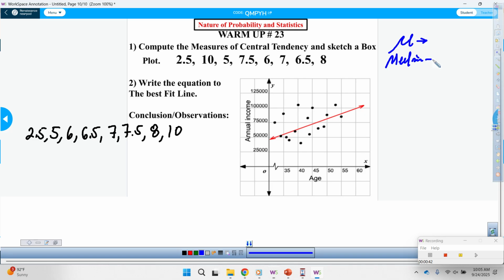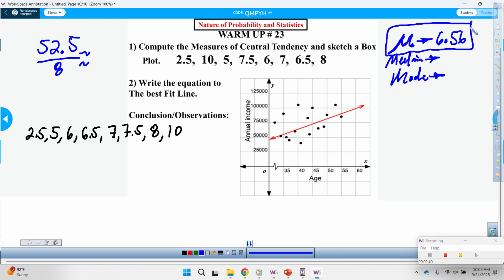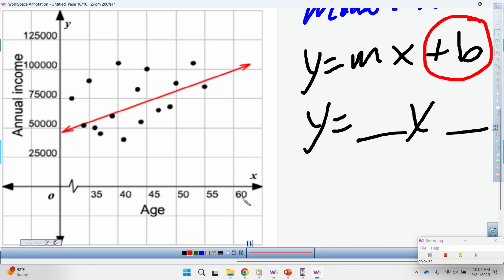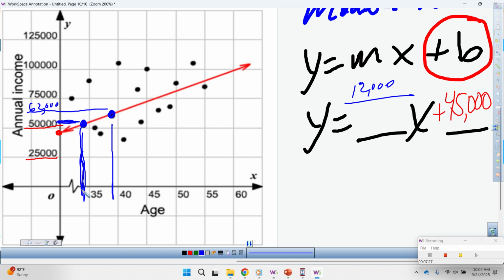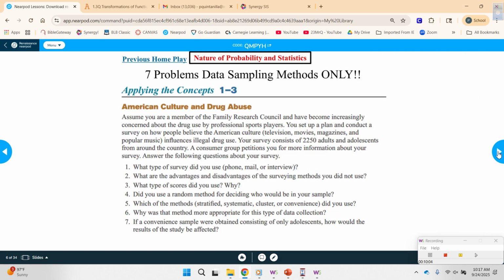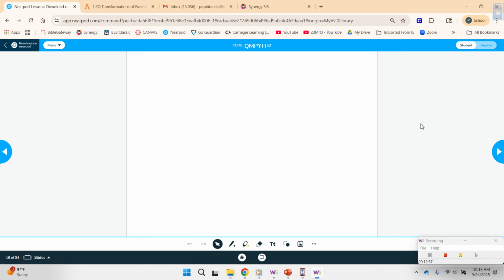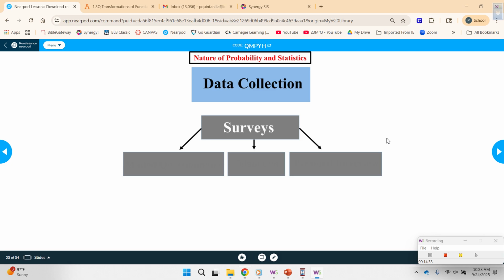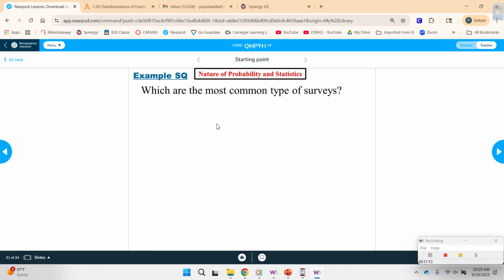Mr. Q's STATS Data Collection Methods Part 2